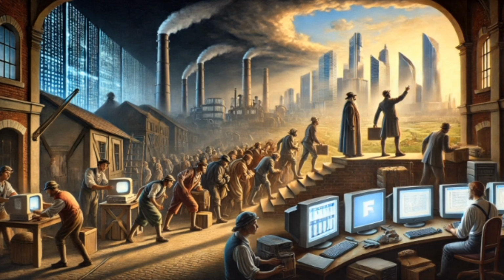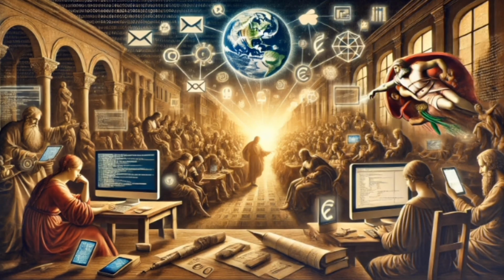What is modern and postmodern?